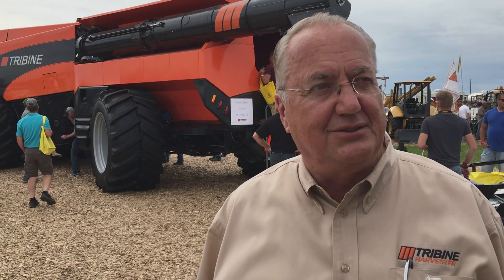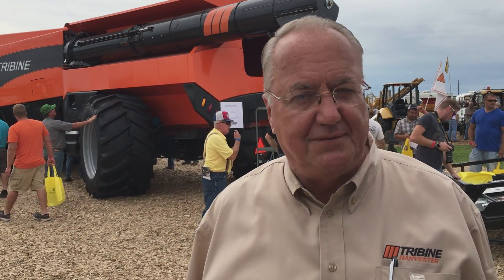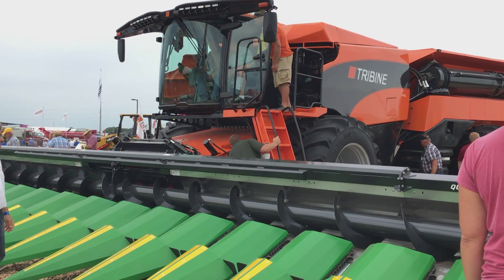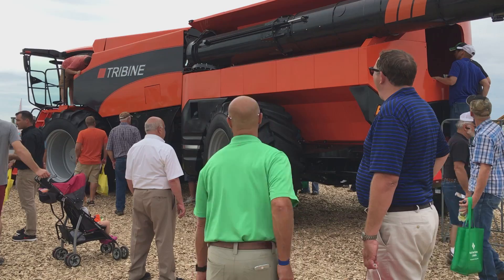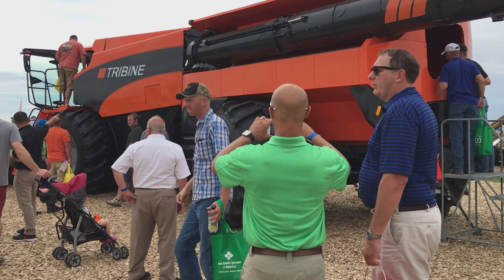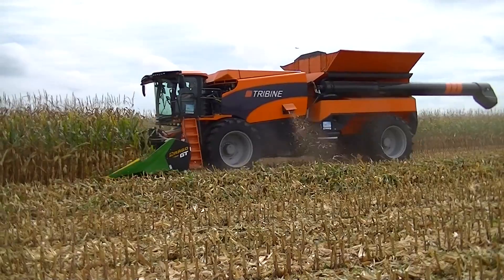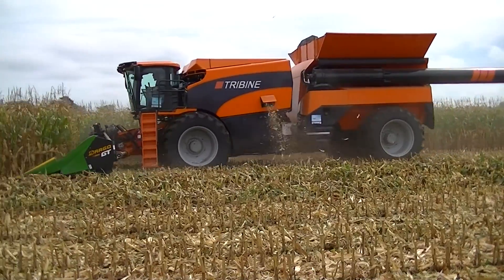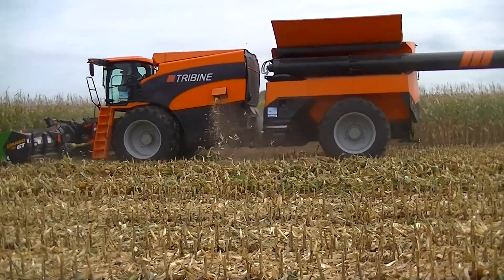Tribine Huge combine with 1000 bushel grain tank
eliminates need for tractor and grain cart in field